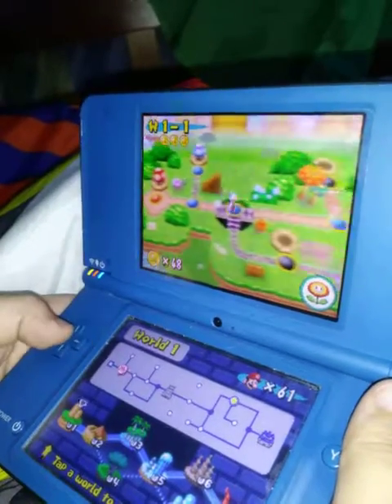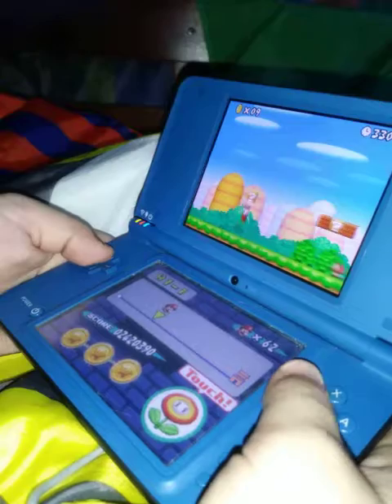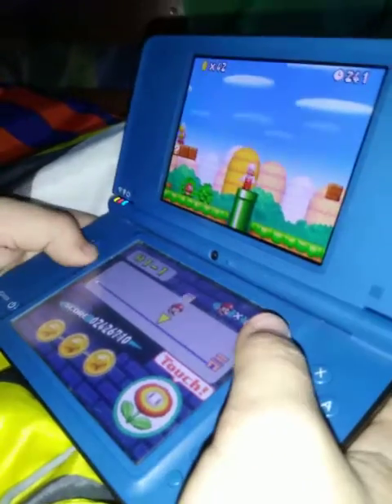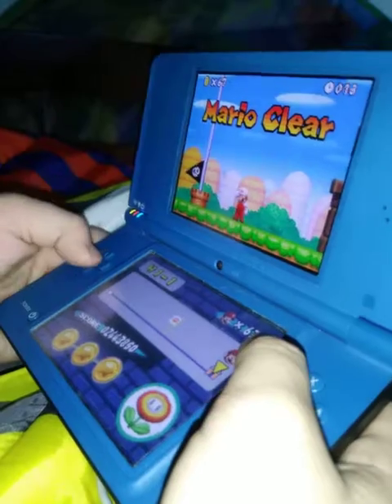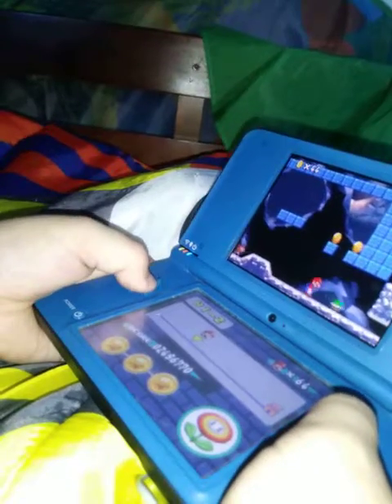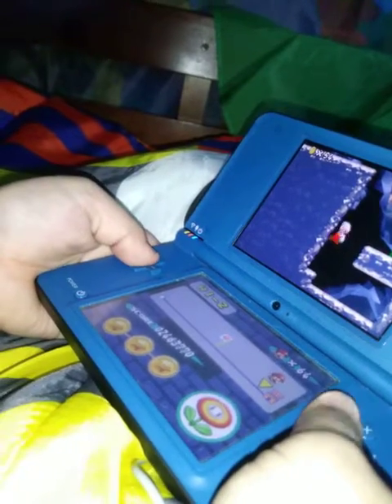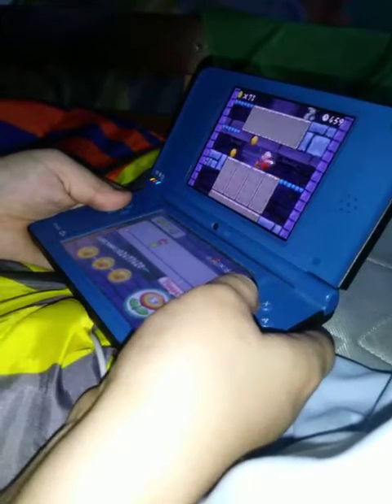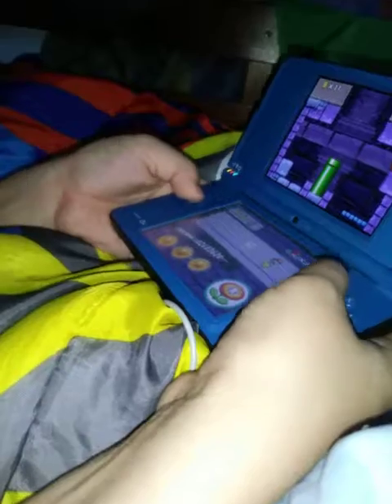Morio hacks and cheats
Hey guys we were making this epic video and at the end my phone ran out of storage so I kind of had to cut video short but anyway I hope you enjoy it we'll make a part 2 to this exact video see you next time